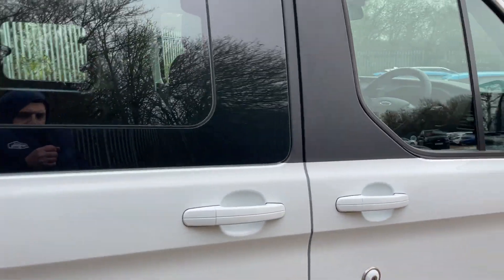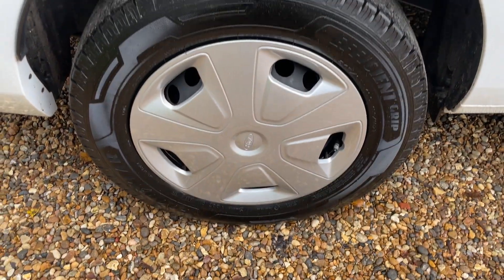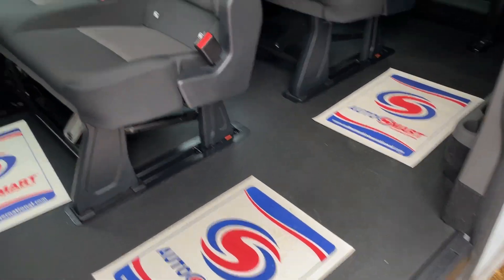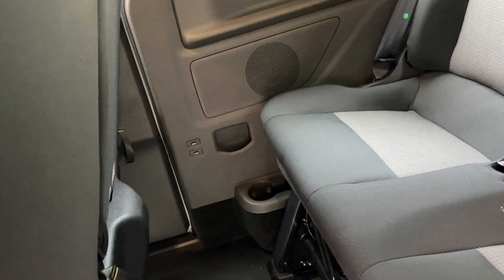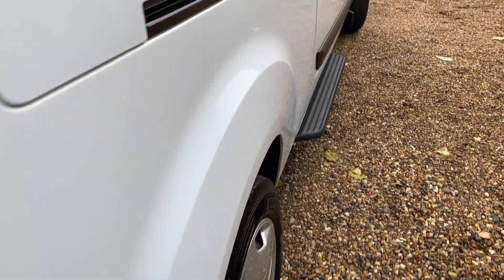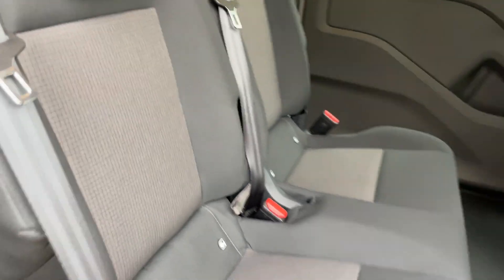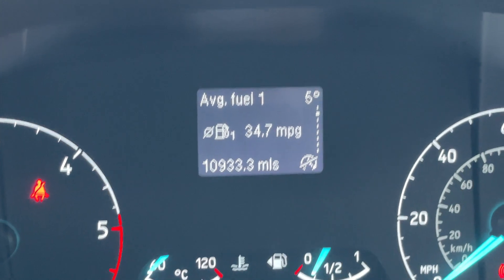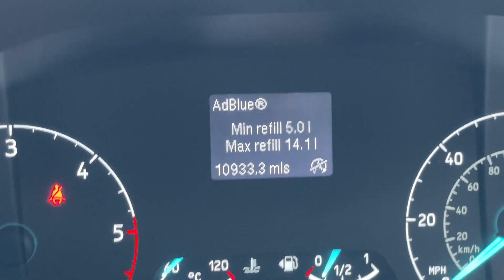FORD TOURNEO CUSTOM 9 SEATER SHUTTLE 130PS 6SPD MAN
Description:
- Frozen White
- 10900 Miles
- Ford Warranty 01/05/2025
- Cruise Control
- Remote Central Locking
- DAB Audio with Bluetooth
-Quickclear Heated Front screen